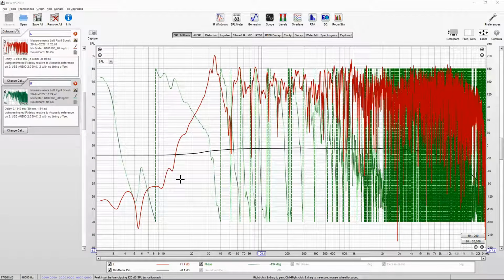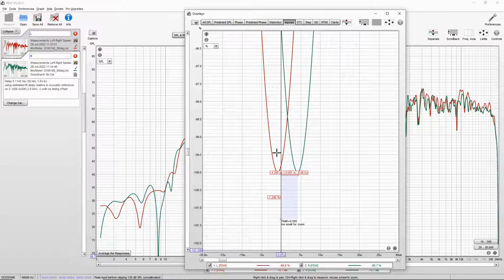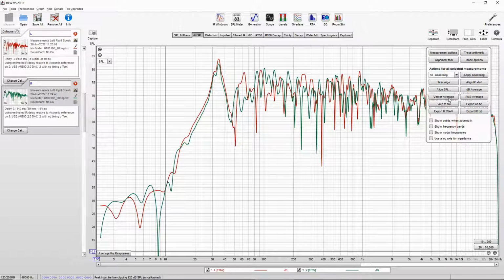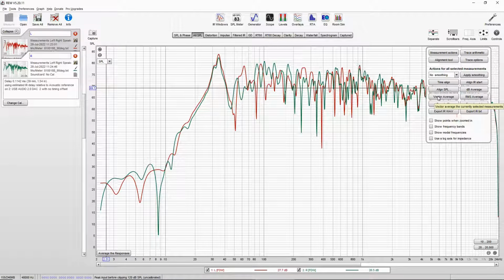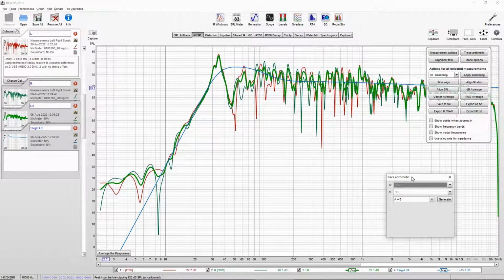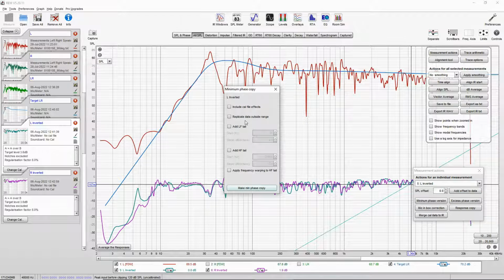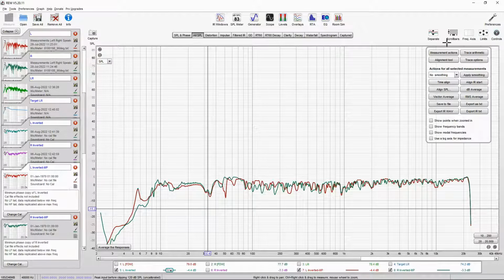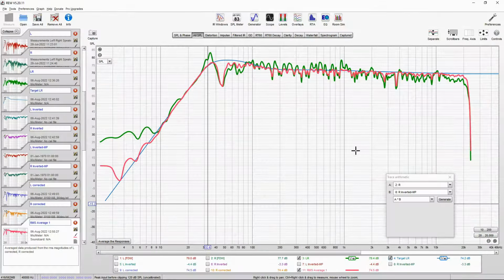REW (Room EQ Wizard) Top Tricks: Convolution with Inversion (no EQ filters, all FIR!)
A new "digital room correction" / "speaker correction" method producing great results by creating FIR "finite impulse response" filters with inversion

REW Room EQ Wizard Early Access Version with Inversion (as of May 2023):

PS: According to a recent research, you might enjoy a slightly different implementation of the Harman Kardon (Harmon) target curve better: Delete any "House Curve" uploaded in REW, Preferences tab / in EQ Target Settings /  "Add room curve" with the following values:

LF rise start: 200 Hz
LF Rise End: 10 Hz
LF Rise Slope: 0.7 dB/octave

HF Fall Start: 200 Hz
HF Fall Slope: 0.7 dB/ octave

Target Level: Calculated from response